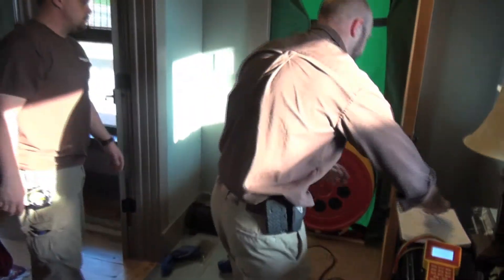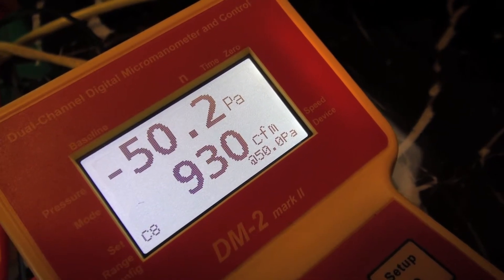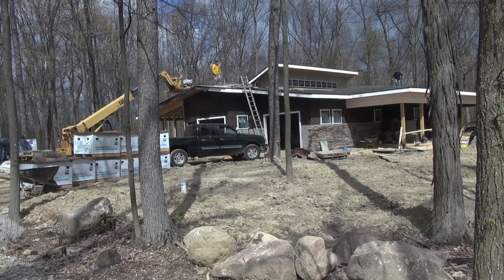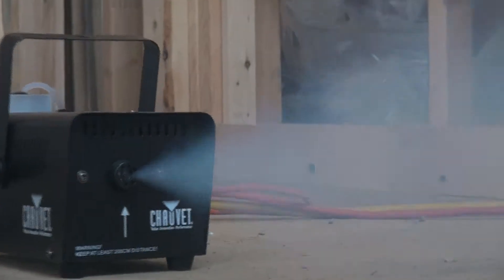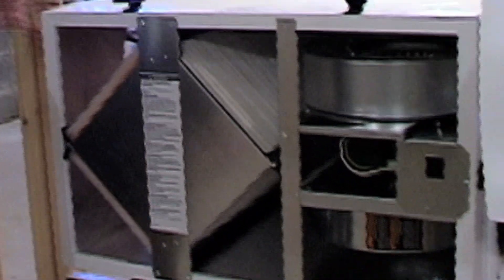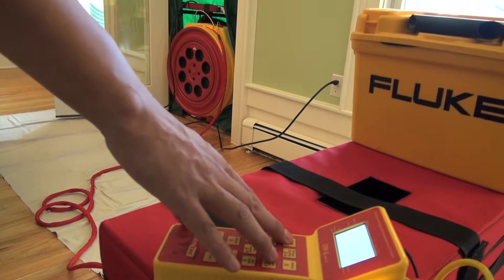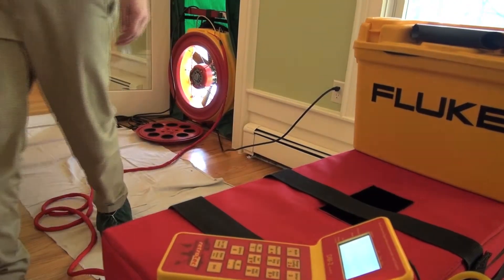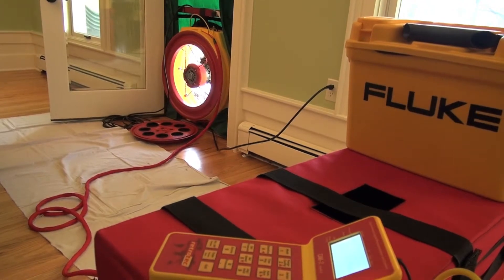Diagnostic Pressure Testing Insulation - Ann Arbor, MI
Meadowlark Builders' subcontractor, Arbor Insulation, shares how they diagnostically test their insulation job. Pressure testing a home before putting up drywall allows for a much easier time finding and fixing air leaks.